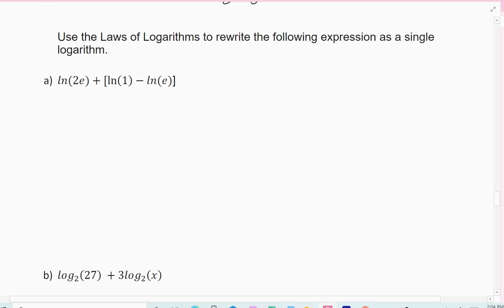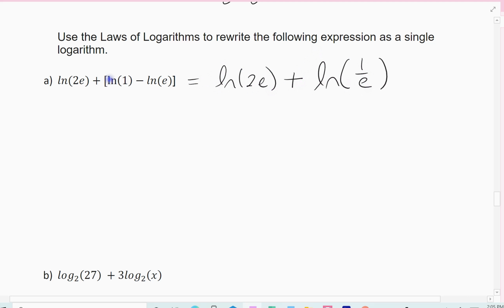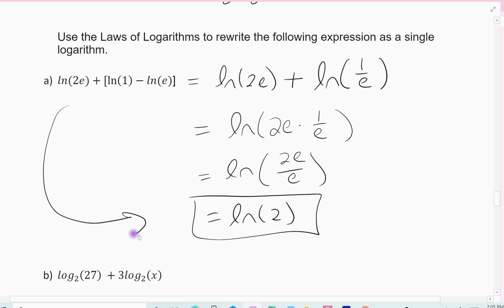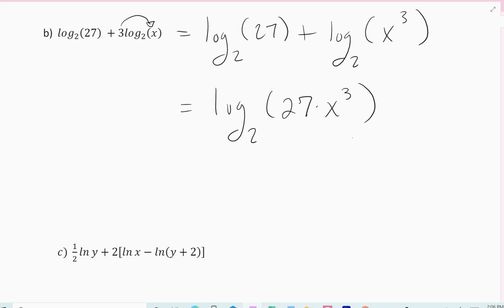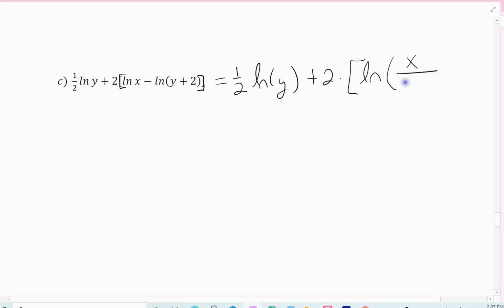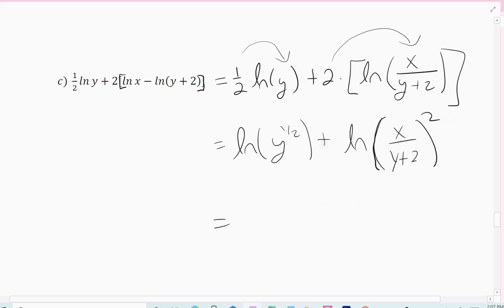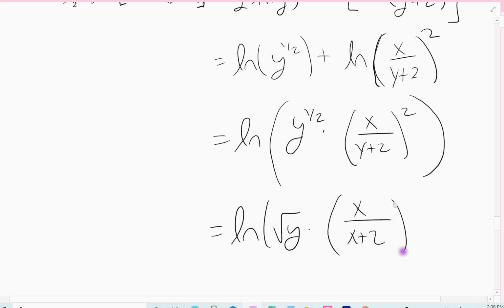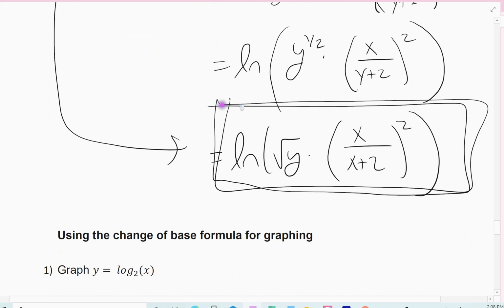5.5 V4 getting a single log term using the rules